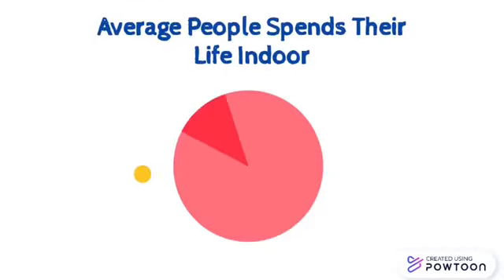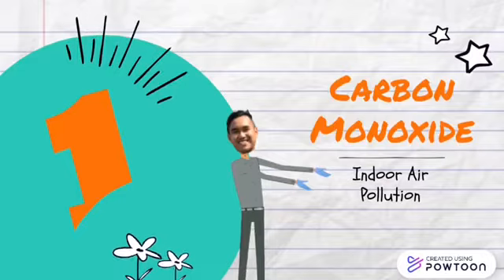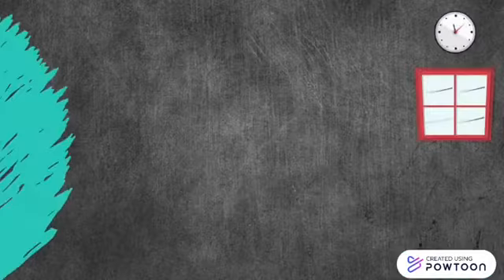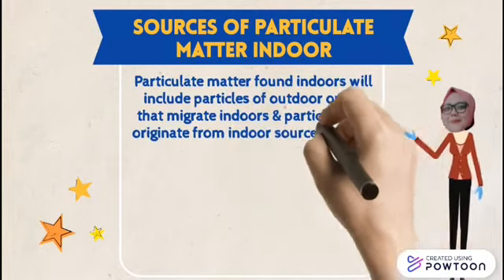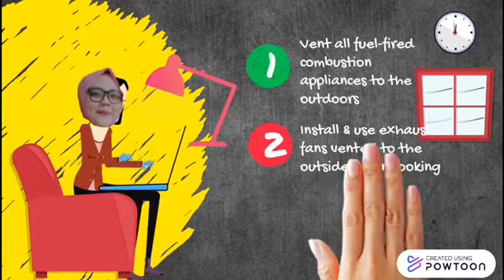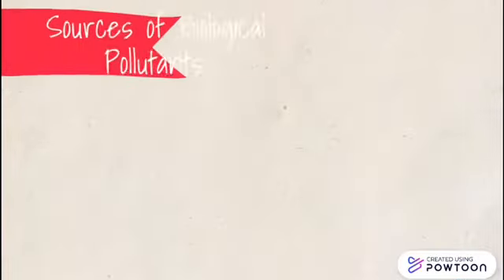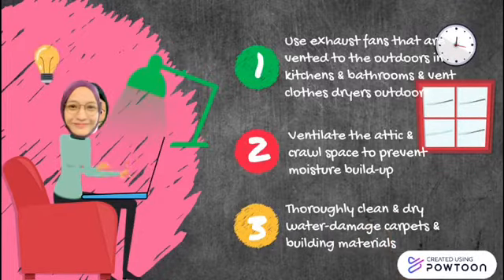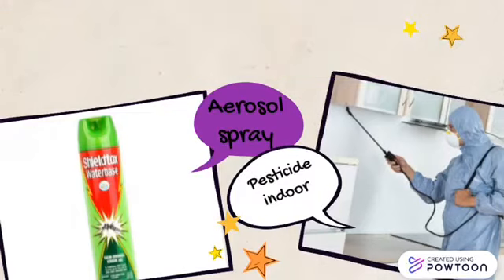Indoor Air Pollution (Animation Video by powtoon)